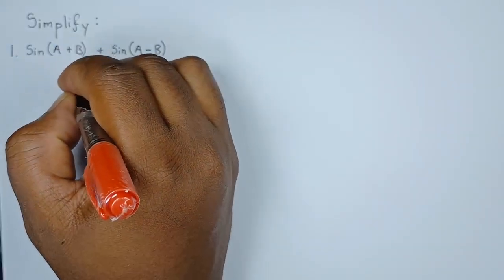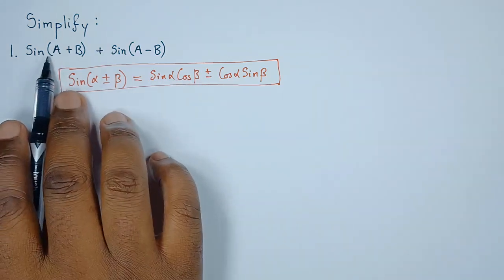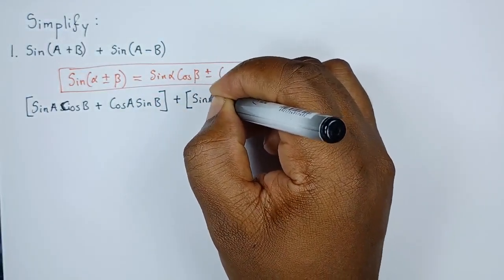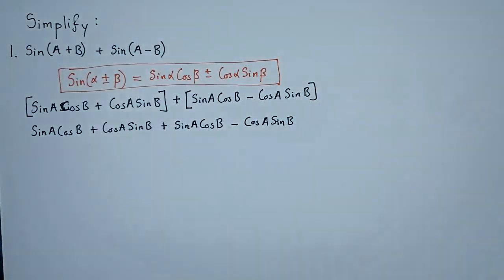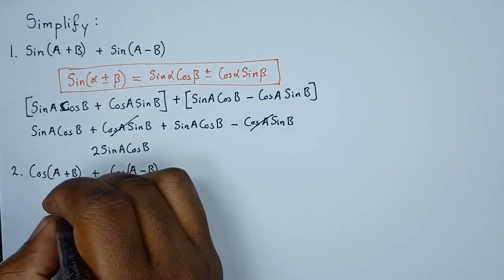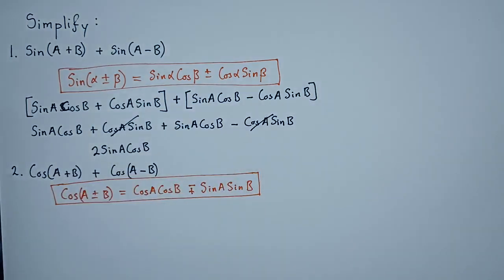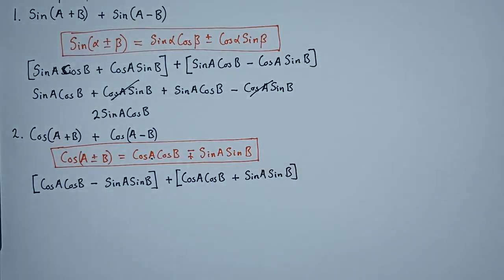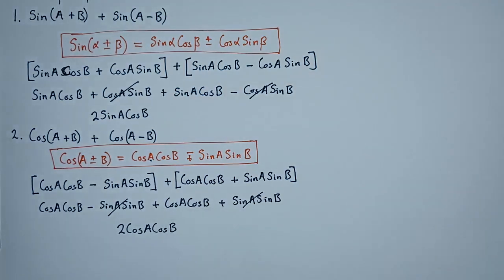Simplify the following trigonometric expressions